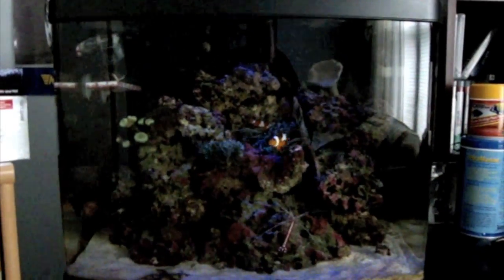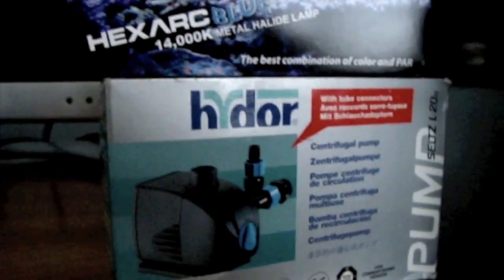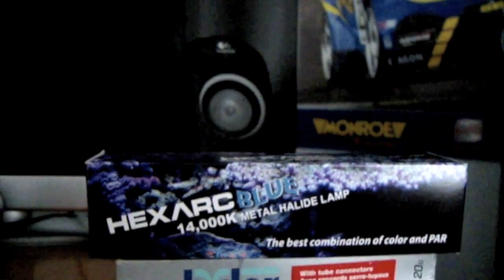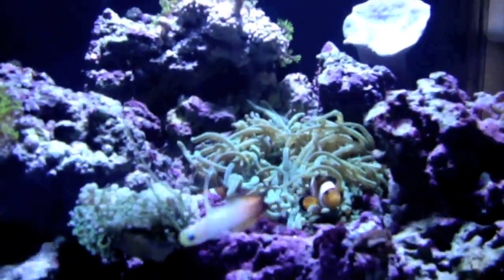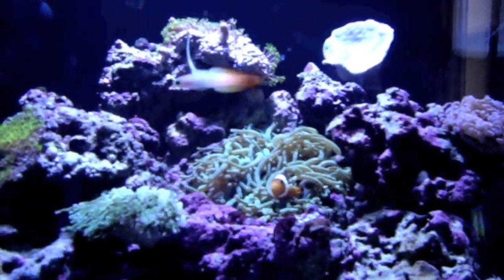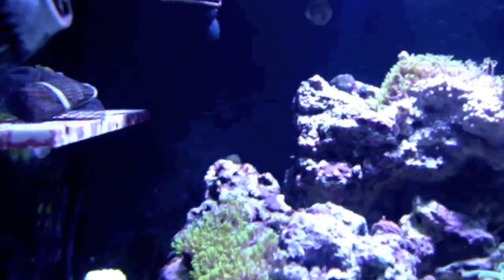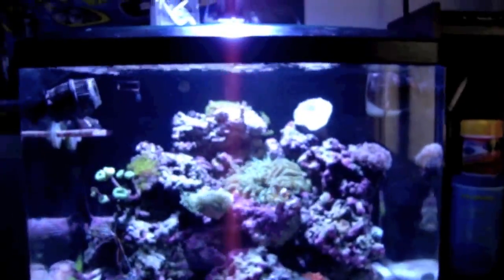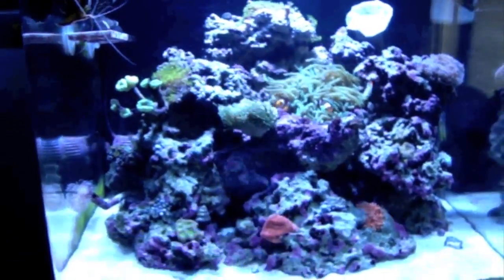Changing Biocube 10,000K bulb to Pheonix 14,0000K Bulb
Learn how to change a metal halide bulb for the biocube 29 hqi.